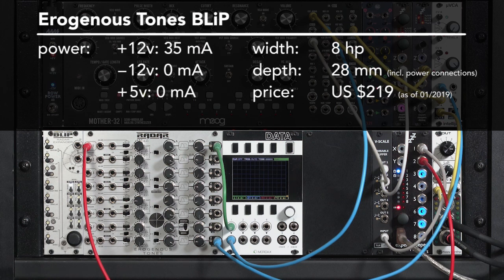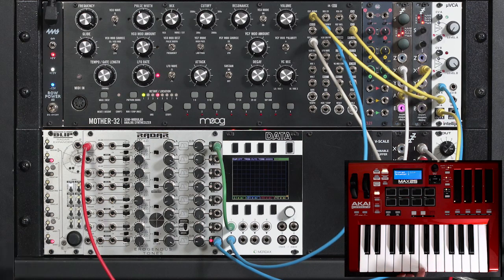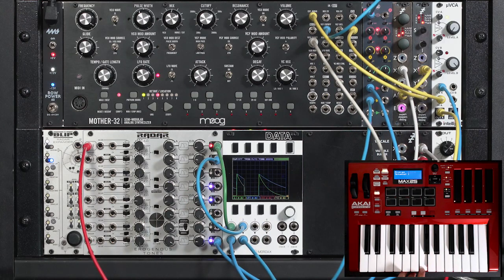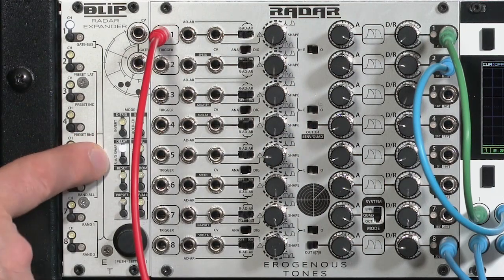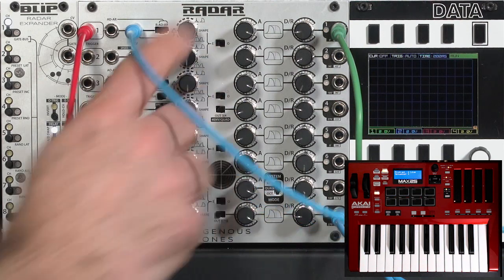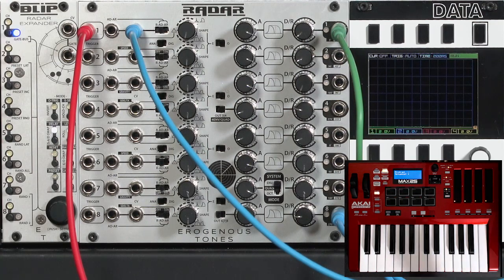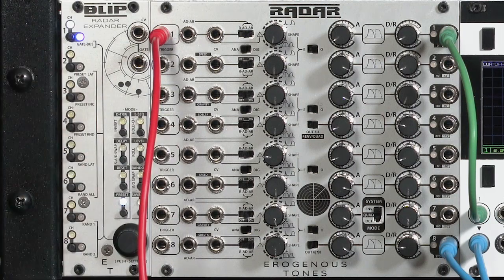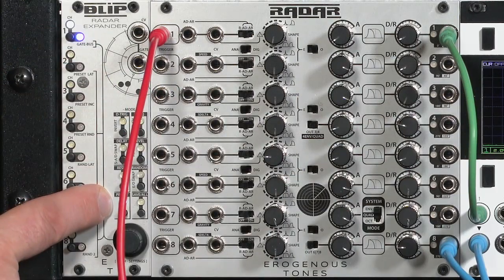Erogenous Tones RADAR 4/4: BLiP Expander (LMS EE)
The Erogenous Tones RADAR is an octal (8-channel) envelope generator with AD, AR, and looping options. Its BLiP Radar Expander Module adds a number of capabilities, including presets, digital attenuators, inverting and “rolling” (folding) the envelopes, chaining them together, delay, and more. This movie covers the features I personally like:

00:00 overview
00:23 selecting and editing functions
00:52 D-Trig (don’t trigger selected channels)
01:55 Invert
02:33 E-Seq (envelope sequencing)
05:16 Delay
06:40 S-AD Swap (voltage control over envelope times)
09:17 Level
10:19 Roll (envelope voltage offset and wraparound)
11:41 Reset
11:52 Presets
12:36 and there’s more...

The first movie was an overview on using RADAR; the second movie went over the options available to tweak each channel; the third explored its quadrature and octature modes.